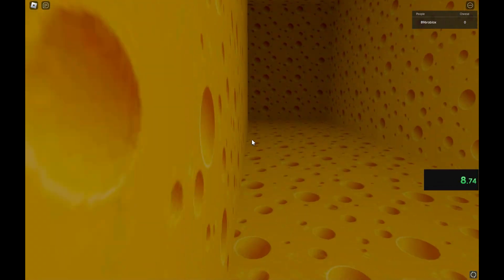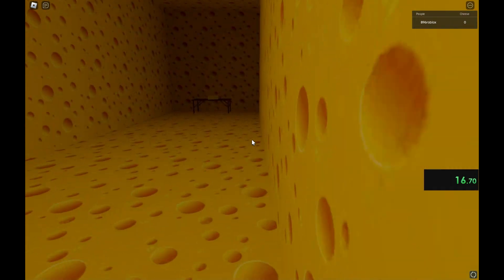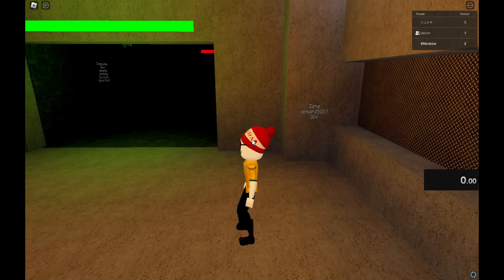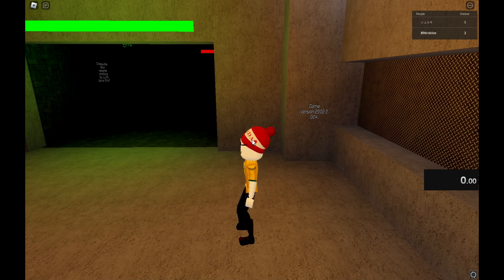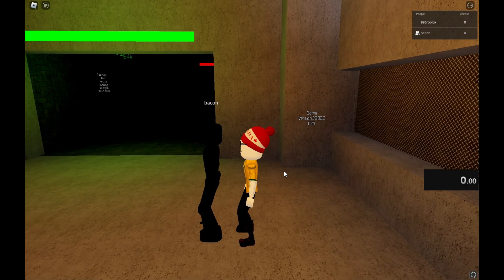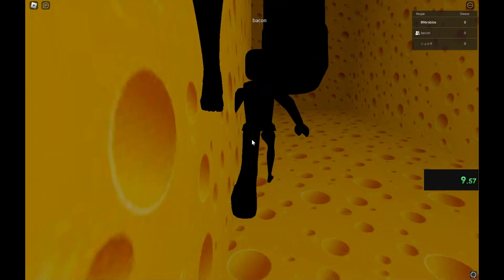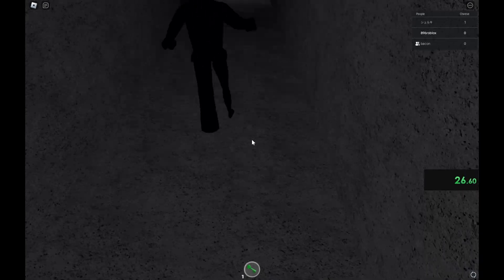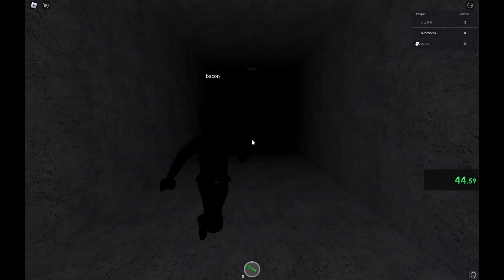Cheese Escape C1 solo 2:57.100 & c1 trio wr